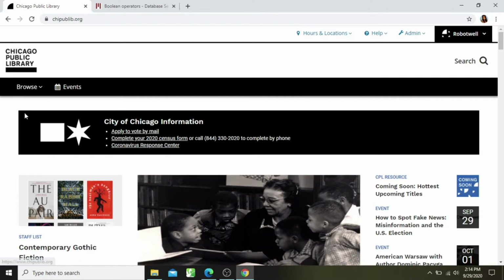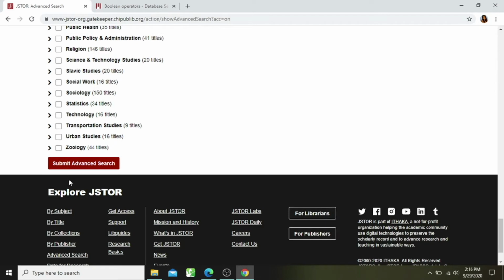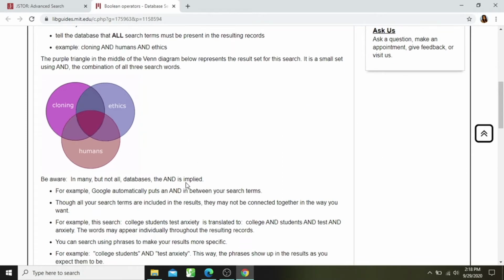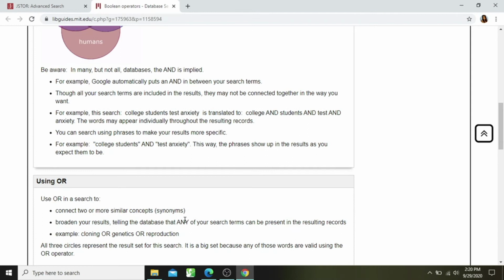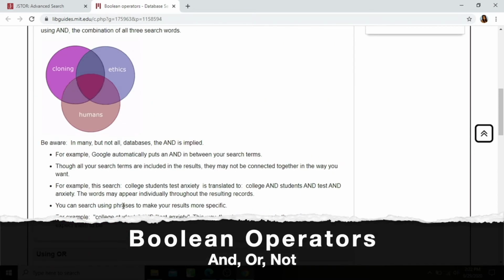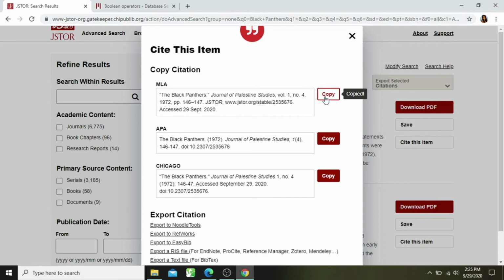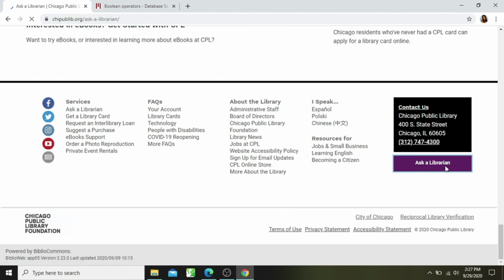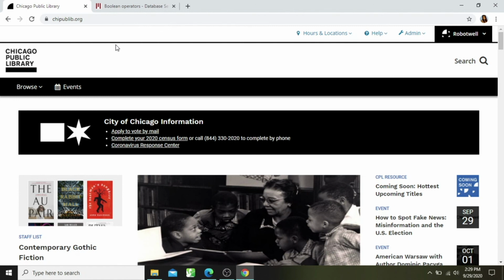Research Tips with Chris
Start here to get some research tips for your next big project.

You can find Chicago Public Library databases